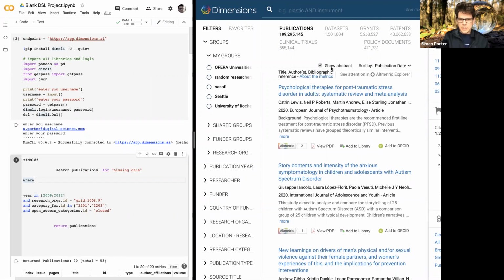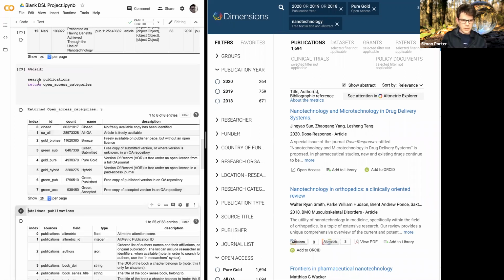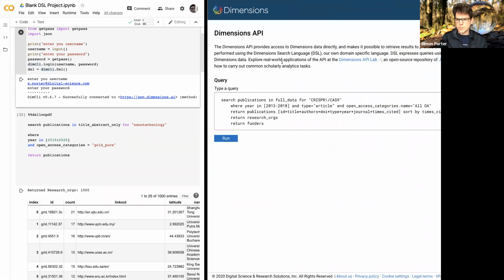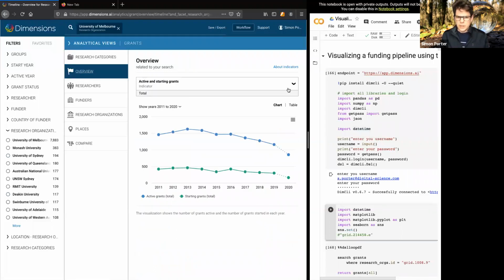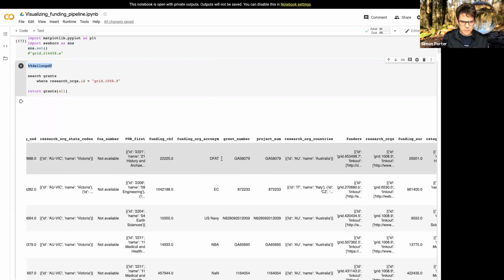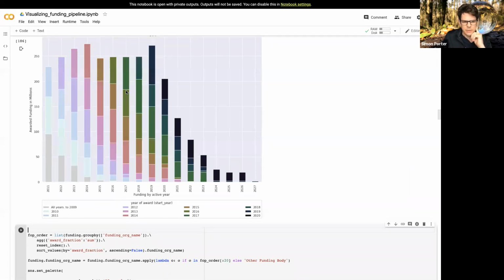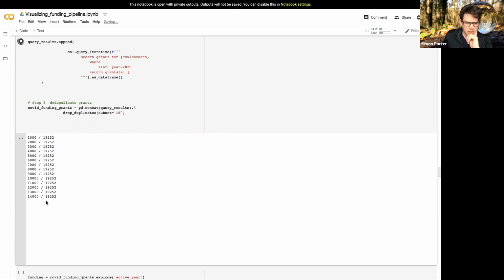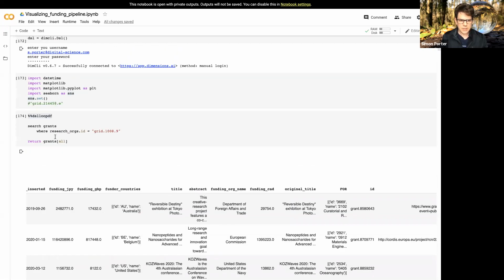Building a Funding Pipeline with the Dimensions API